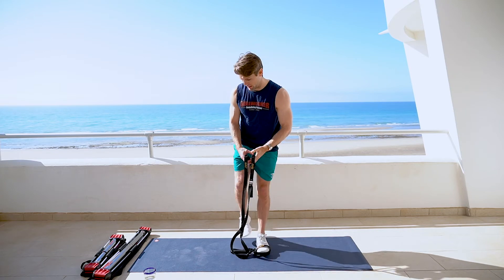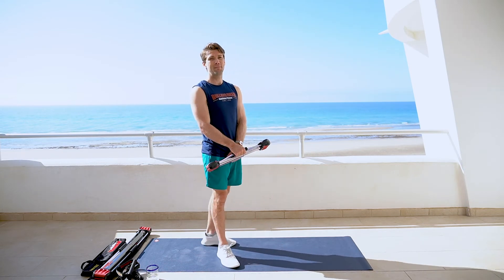Bullworker Power Pack Back, Bicep & Core Workout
Welcome to the Power Pack live stream series. This series will get you well acquainted with your Bullworker Power Pack while also providing a powerful set of routines. This particular workout is one to sculpt your back, bicep and core. You will utilize every Bullworker item in your arsenal for this workout, so come equipped and ready to get after it. All of the workouts in this set will include 25 repetitions followed by a 7-second isometric hold. Below you will find a run-through of the workout plan so you will know what to expect :)!

1. Lat Pulldown
2. Cable Spread
3. Back Rows
4. Upper Back Rows
5. Bicep Curl
6. Hammer Curl
7. Resisted Crunch (Front)
8. Resisted Crunch (Right)
9. Resisted Crunch (Left)

Follow Bullworker for more workout videos, helpful tips and information 👉

Bullworker and ISO-MOTION FITNESS LLC recommends that you consult your physician regarding the applicability of any recommendations and follow all safety instructions before beginning any exercise program. When participating in any exercise, exercise program, or utilizing a fitness product there is the possibility of physical injury. You are voluntarily participating in these activities and assume all risks of injury to yourself.Take your routine to the next level with this rep sequence to maximize your leg and core training.